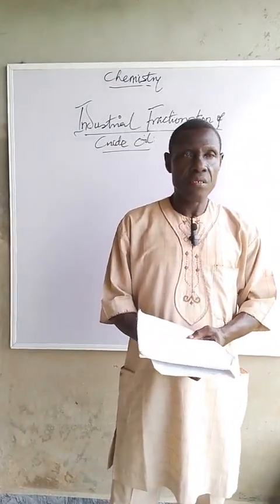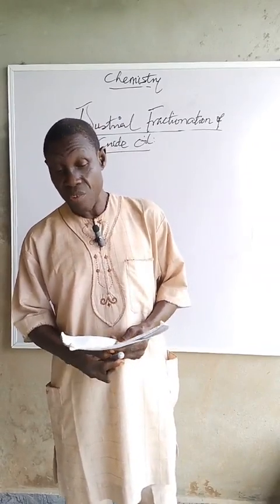Industrial Fractionation of Crude Oil.